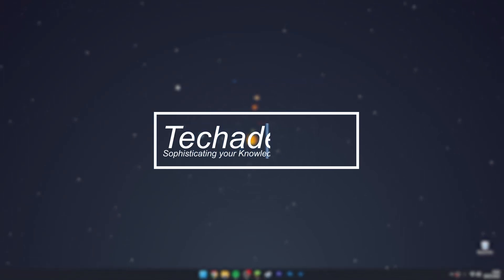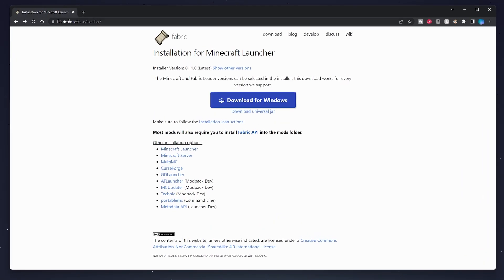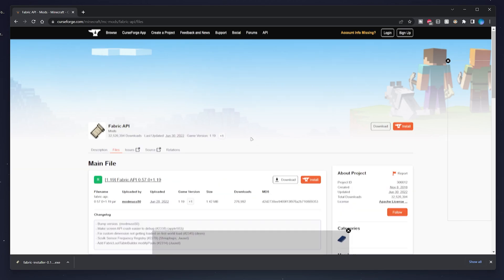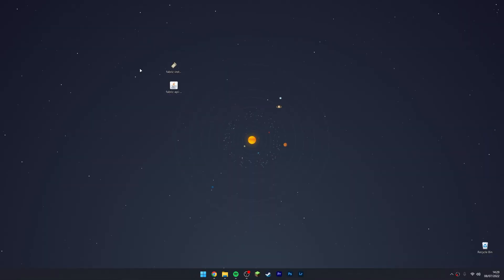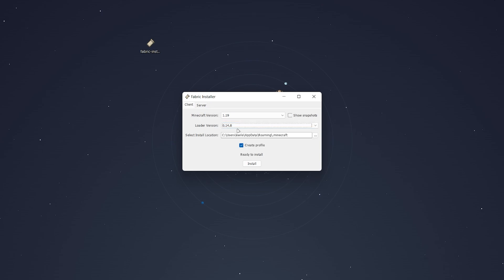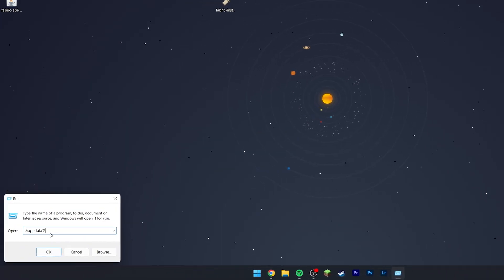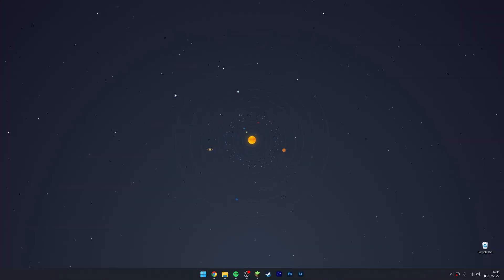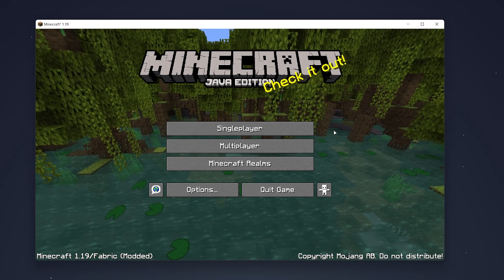How To: Install Fabric For Minecraft 1.19.2 - (Quick & Easy)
Struggling to get Fabric? Today, I will teach you how to install Fabric for Minecraft 1.19.2. This tutorial will work for any version of Minecraft, whether it's an older or newer version. Fabric is a lightweight modloader for Minecraft that can be used for Singleplayer and Multiplayer.

CHAPTERS
00:00 - Install Prep
00:17 - Downloading Fabric
00:32 - Downloading Fabric API
01:05 - Installing Fabric
01:39 - Installing Fabric API
02:12 - Using Fabric

SEO
how to install fabric to minecraft 1.19
how to install fabric for minecraft 1.19
how to install fabric 1.19
how to download and install fabric 1.19
how to download fabric 1.19
how to get fabric for minecraft 1.19
how to get minecraft fabric
how to get minecraft fabric 1.19
how to install fabric in minecraft 1.19
how to install fabric for minecraft java 1.19
how to download and install fabric for minecraft 1.19
how to play minecraft fabric
fabric 1.19 install